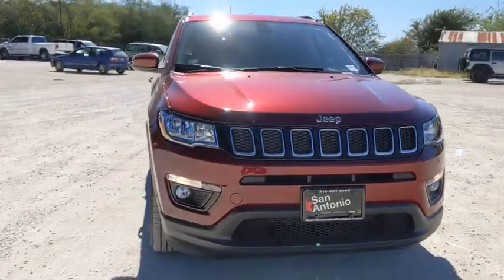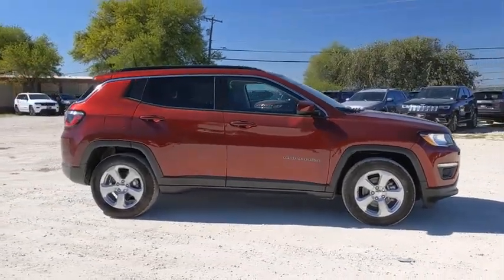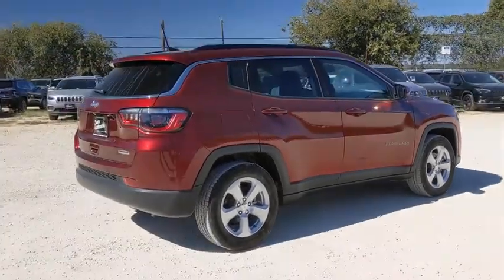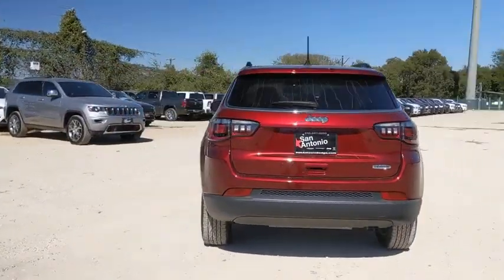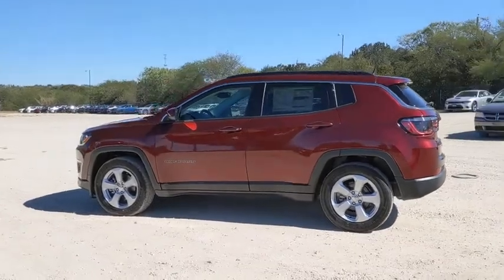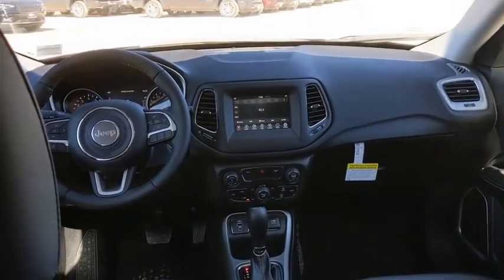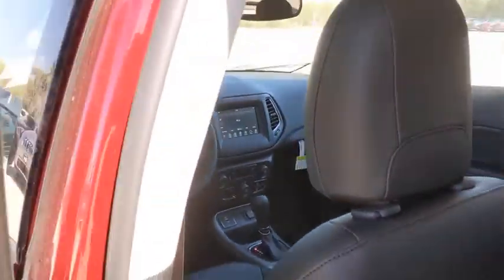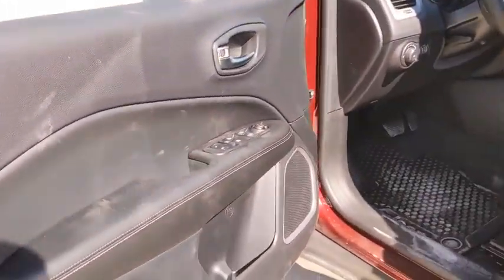2021 Jeep Compass Austin, New Braunfels, Boerne, San Marcos, San Antonio, TX T531937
Velvet Red Pearlcoat New 2021 Jeep Compass available in San Antonio, Texas at San Antonio CDJR. Servicing the Austin, New Braunfels, Boerne, San Marcos, TX area.

11910 Interstate 35 Frontage Rd

Factory MSRP: $28,850 $4,154 off MSRP! Recent Arrival! Compass Latitude, 4D Sport Utility, Velvet Red Pearlcoat, 115V Auxiliary Power Outlet, 4-Way Power Lumbar Adjust, All-Season Floor Mats, Auto-Dimming Rear-View Mirror, Cluster 7.0 Color Driver Info Display, Convenience Group, Heated Front Seats, Heated Steering Wheel, Power 8-Way Driver/Manual 6-Way Pass Seat, Quick Order Package 28J, Remote Start System, Reversible Carpet/Vinyl Cargo Mat, Windshield Wiper De-Icer.brbrbrPlease call today to check extra options and availability. ** Contactless Purchase**, ** Free Home Drop-off **, ** Free Test Drive at Home **, ** Private Dealership Appointments **, ** Virtual Appointments ** , ** Custom Online Financing **.